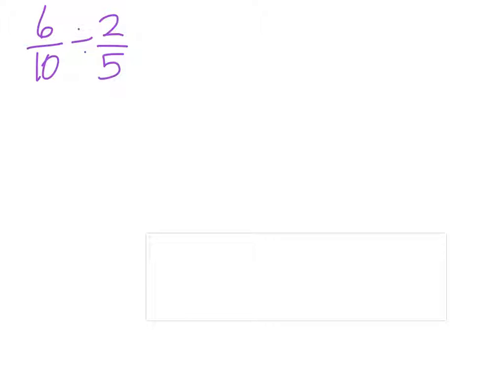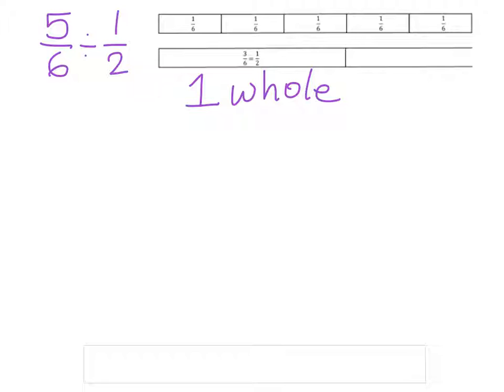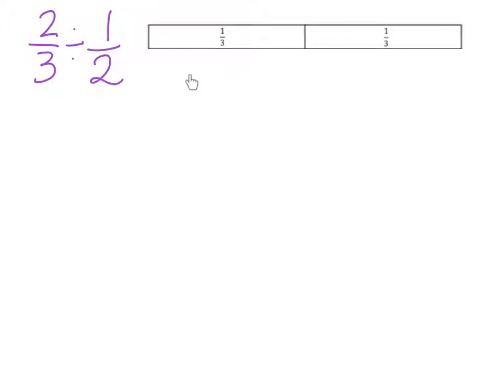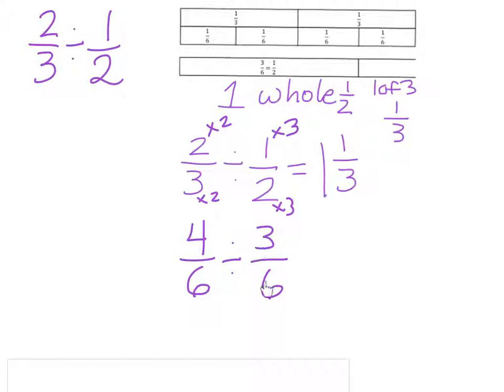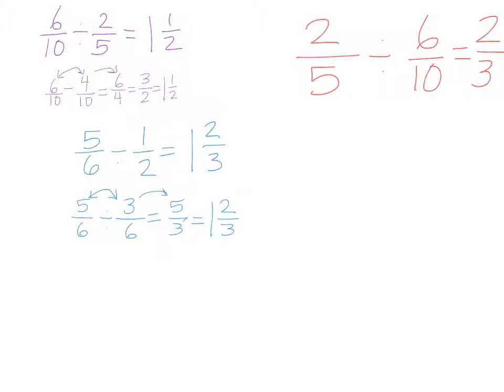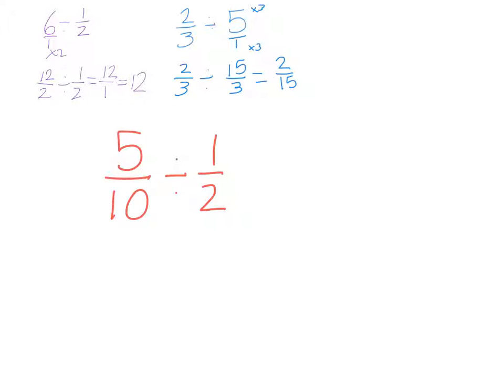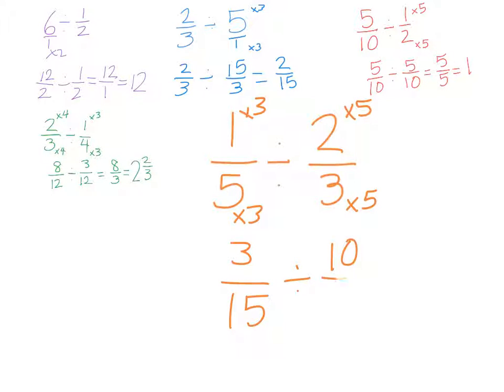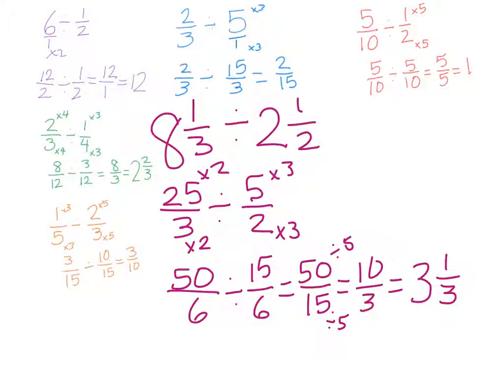Dividing Fractions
Model of fraction divided by fraction to algorithm without "flipping".